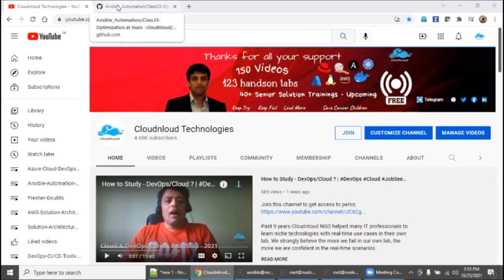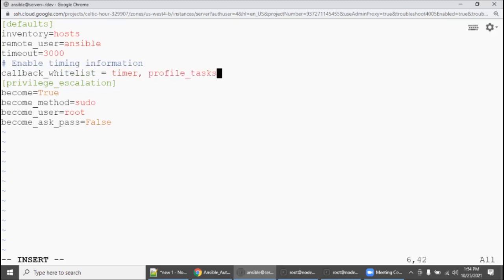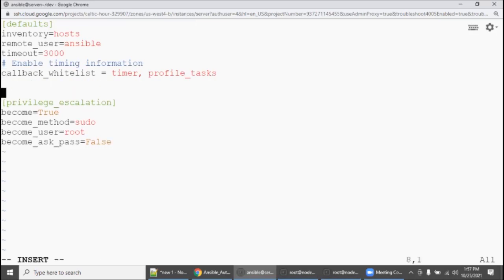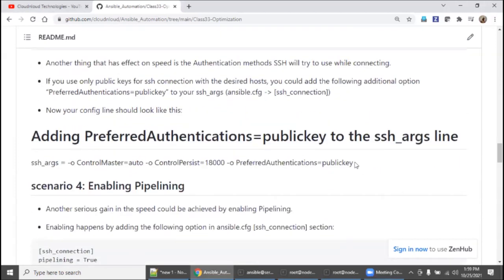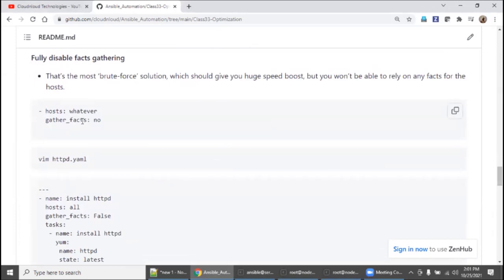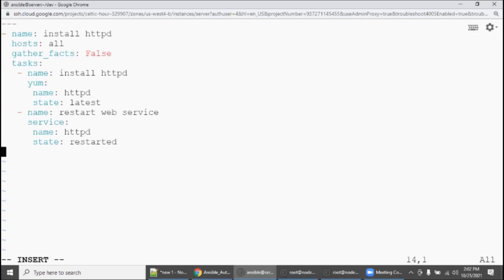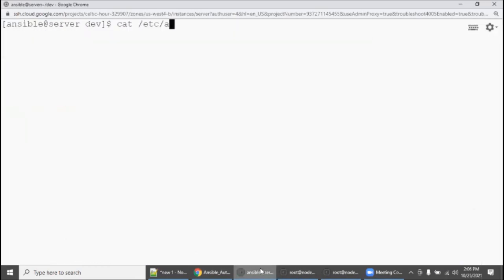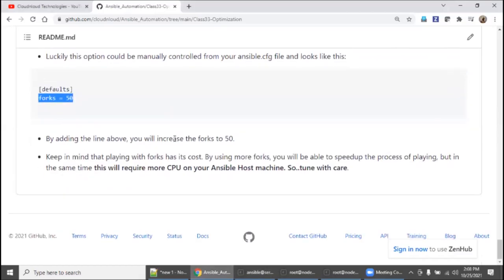Ansible-Automation-Zero-to-Hero-Optimization-Class 33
Ansible is an open source software automation platform that lets you deploy, manage, and operate applications remotely without agents. Ansible uses industry-standard SSH or PowerShell connections. You can use Ansible to deploy the Infrastructure Agent and to automate Infrastructure Agent-related tasks on multiple hosts simultaneously.

Vijayabalan Balakrishnan

Cloudnloud